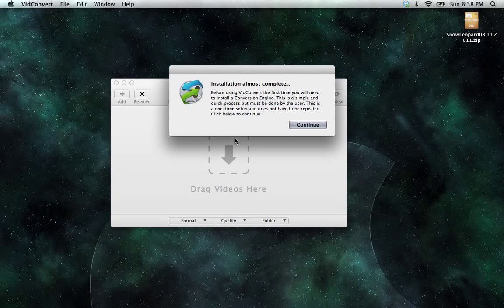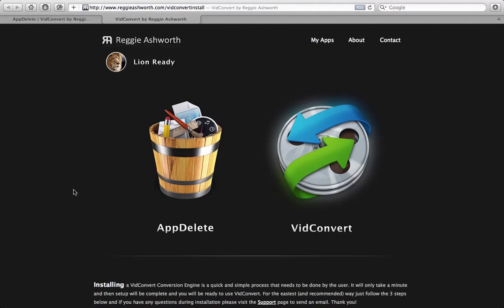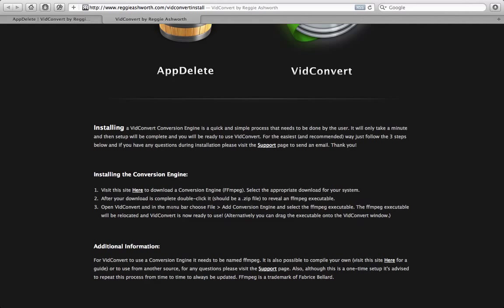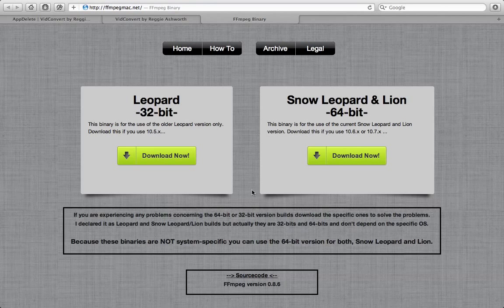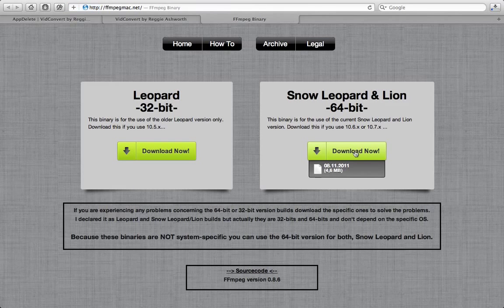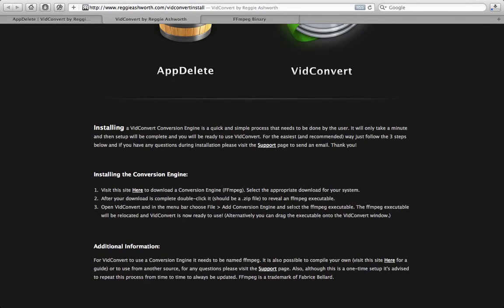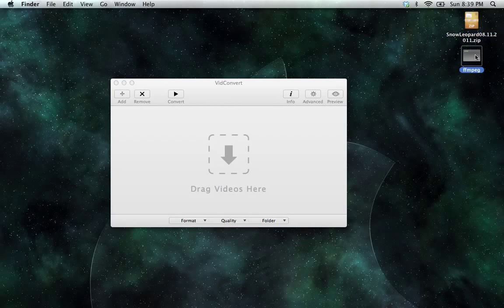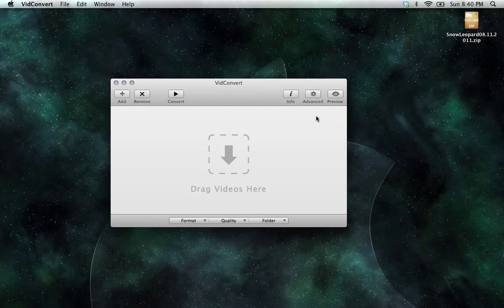Installing a VidConvert Conversion Engine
This short video will show you how to install a Conversion Engine (FFmpeg) before using VidConvert for the first time. Update 2015 - you only need to install ffmpeg and can ignore the other included files. And some browsers will automatically unzip the download in which case this step can be ignored.